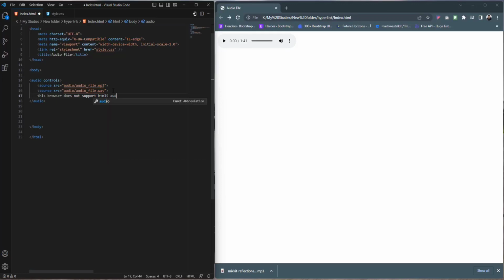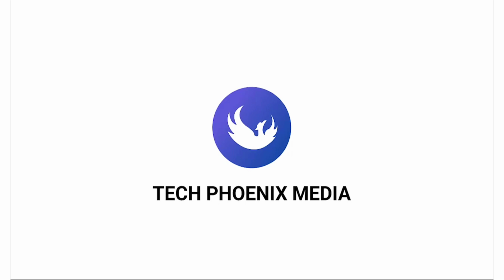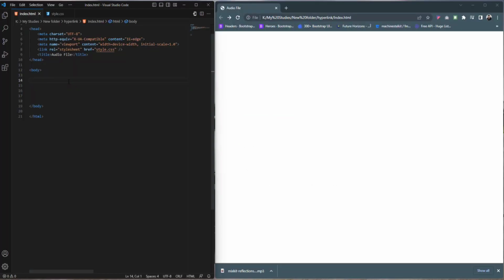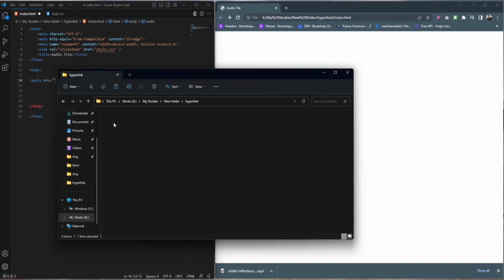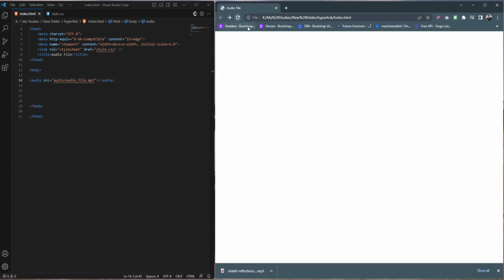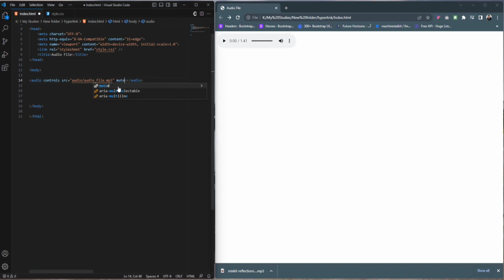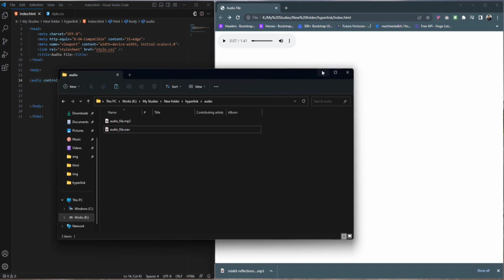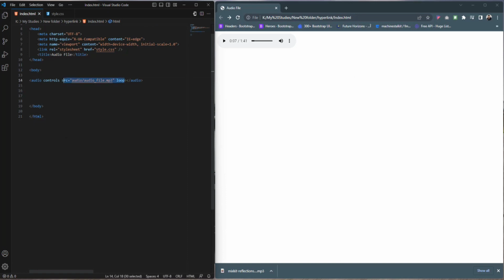Insert Audio file into a Website Using HTML5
In this html5 tutorial video you will learn how to add an audio file to the website.

To insert an audio file into a website using HTML5, you can utilize the audio element. Here's a step-by-step description of how to accomplish this.

Prepare your audio file: Make sure you have an audio file in a compatible format such as MP3, WAV, or OGG. Optimize the file for web playback by compressing it to an appropriate bitrate and ensuring it's accessible to your website.

Create an audio element: In your HTML file, use the audio tag to define the audio player. This element allows you to specify various attributes and provide fallback content for browsers that don't support the audio tag.